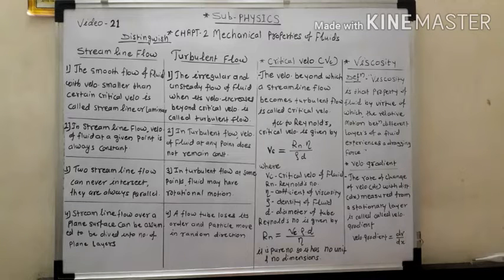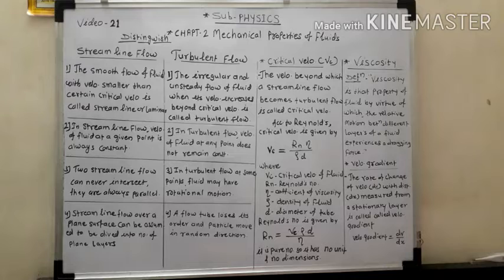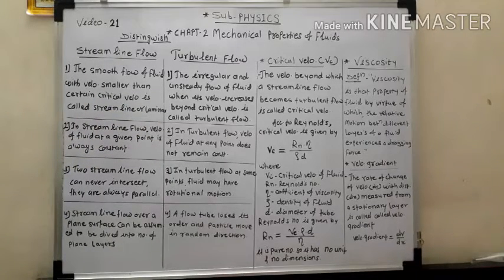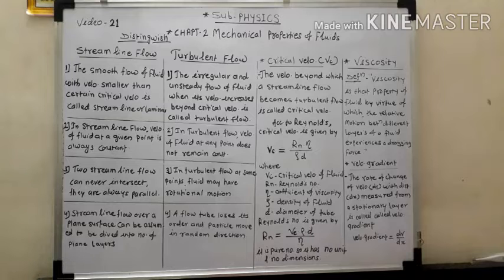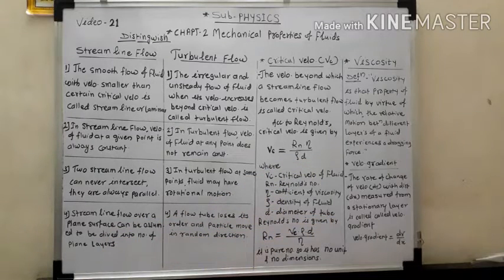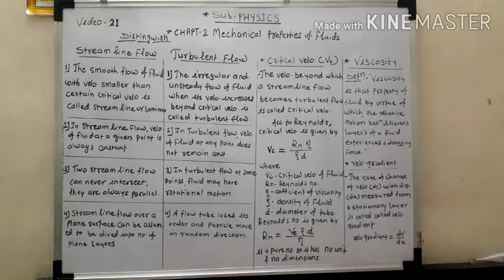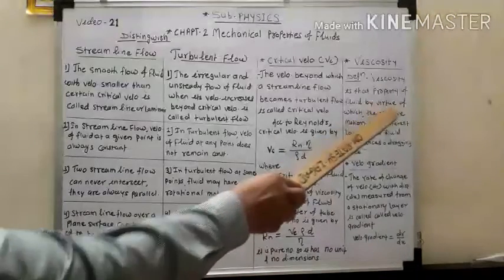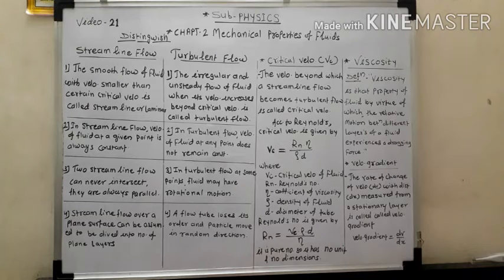Physics department video no 21